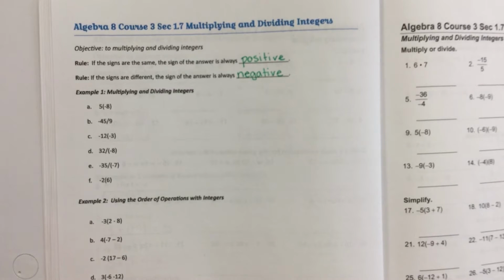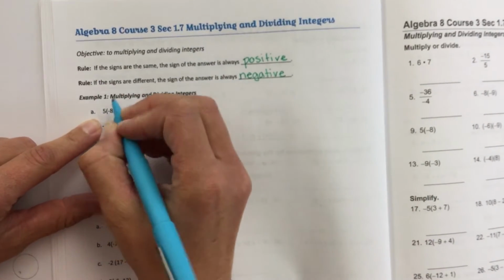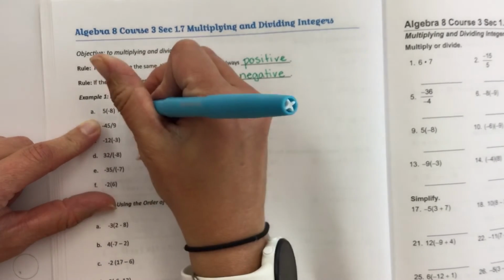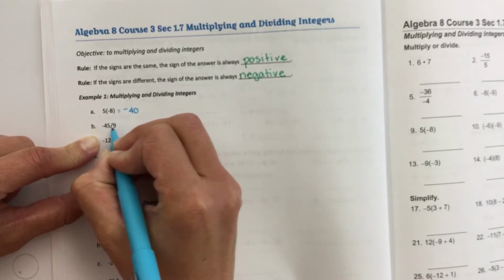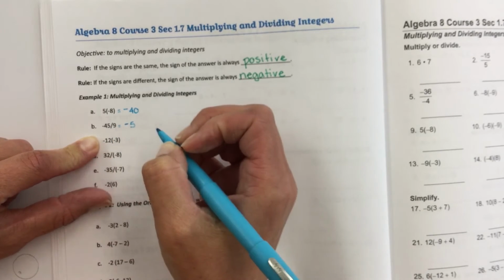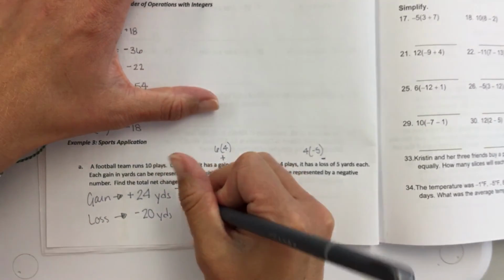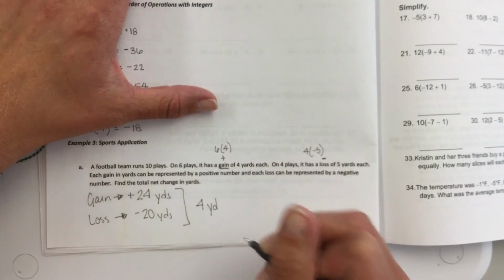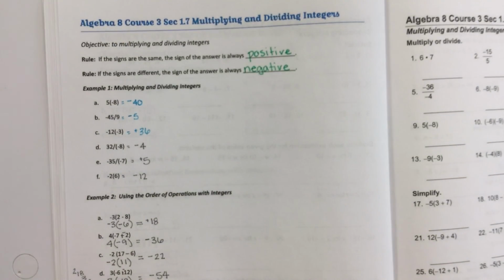Algebra 8 Course 3 Sec 1.7 Multiplying & Dividing Integers